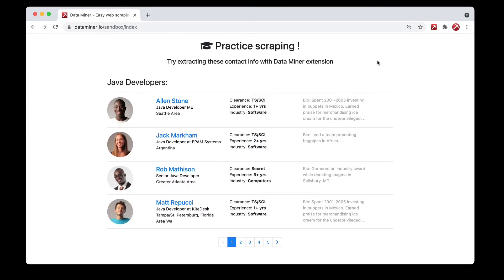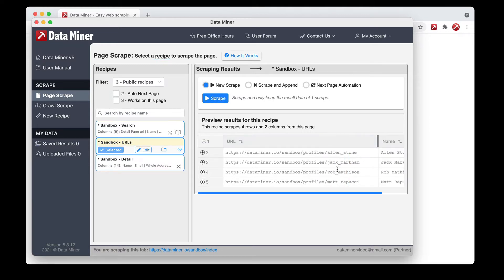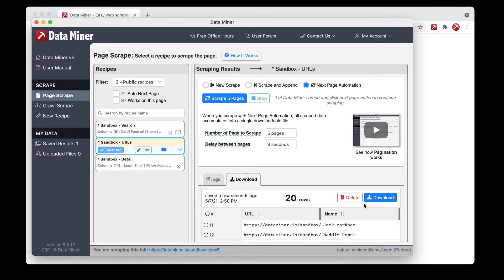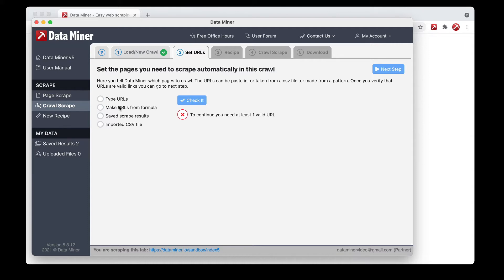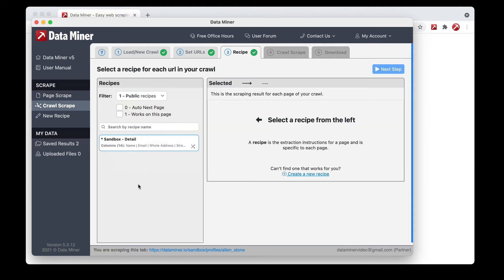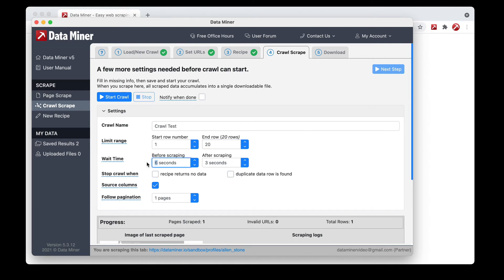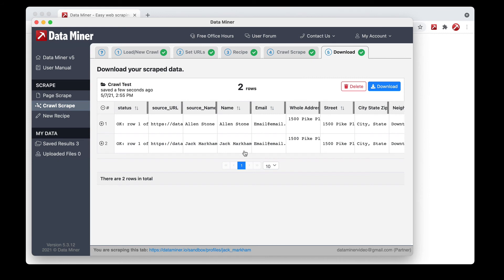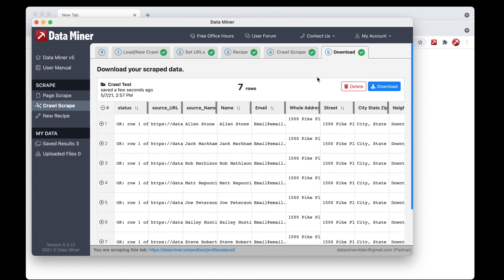Crawl - Scrape Detailed Data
Automatically scrape data from pages you have to click into to see the data.

But rather than clicking back and fourth, Data Miner uses URLs for its' automation.